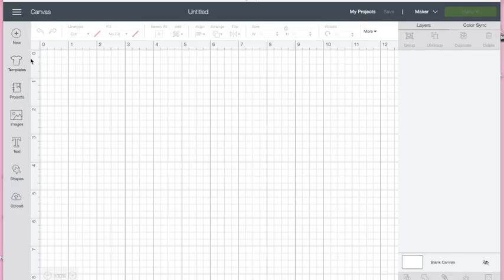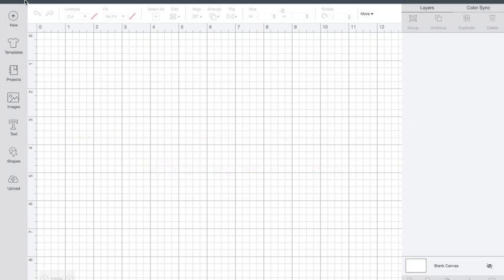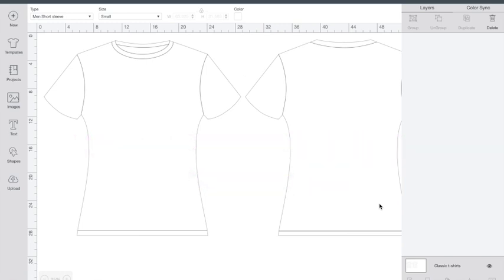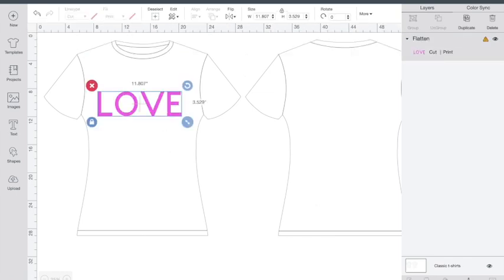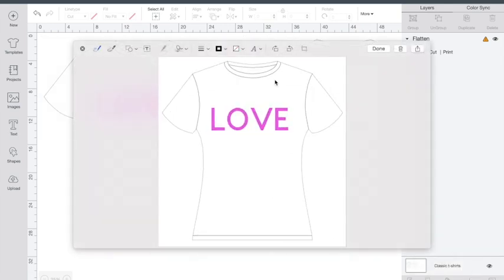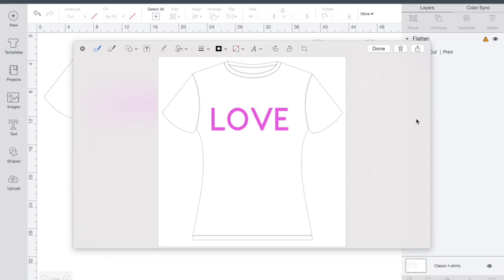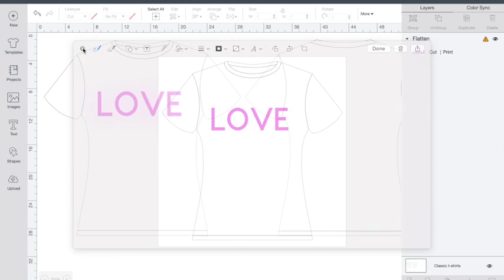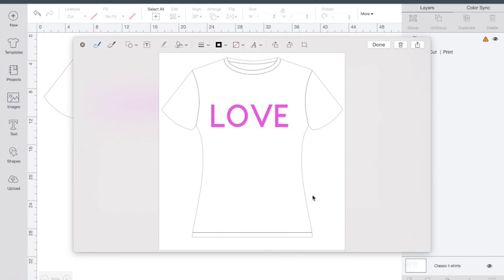Creating a Mock-Up in Cricut: Cricut Secret Screenshot Hack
Heyyyy I wanted to help make things easier and if you ever wanted to know how to screenshot Cricut here is your answer! =)